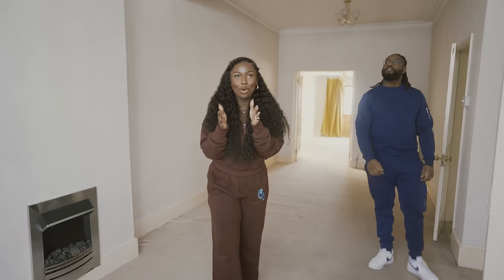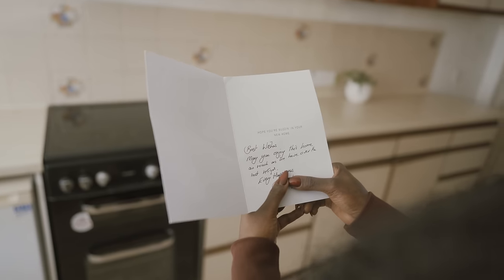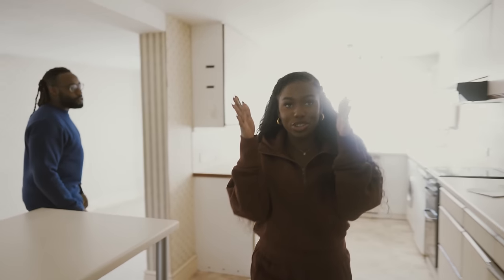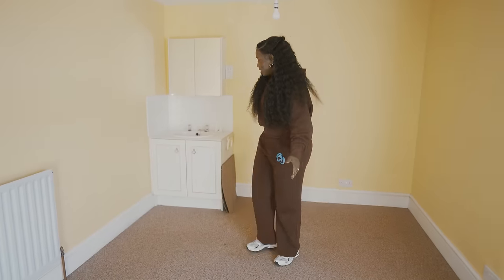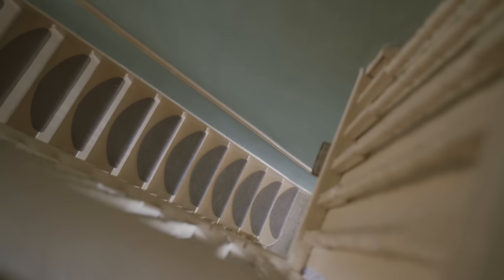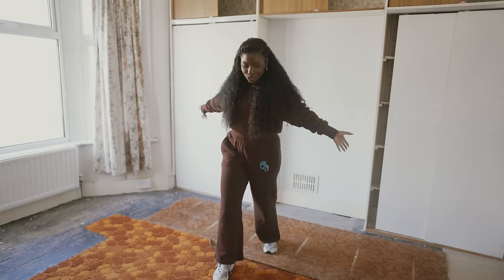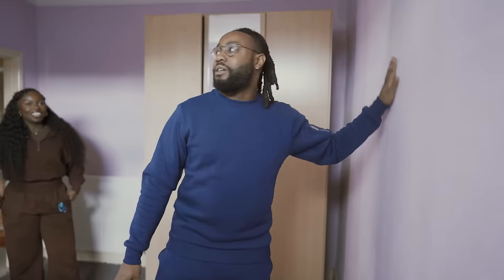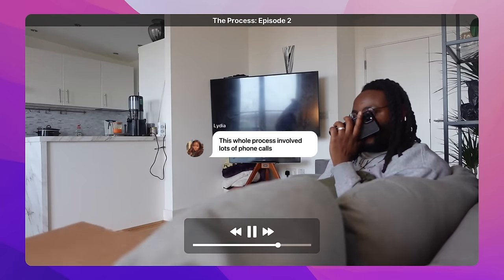WE BOUGHT A HOUSE!🏠🔑 | Victorian Fixer-upper EMPTY HOUSE TOUR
God did it for us! Join us on a tour of our new Victorian fixer-upper house! From empty rooms to potential renovations, this video shows the exciting journey of buying a house and touring it as its empty.

FOLLOW ME ▹

WE BOUGHT A HOUSE!🏠🔑  | Victorian Fixer-up EMPTY HOUSE TOUR